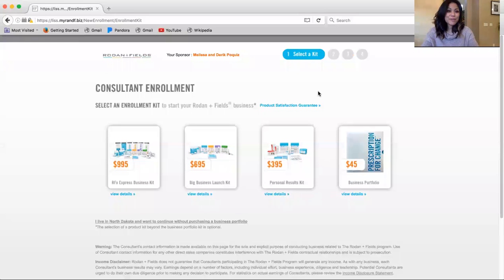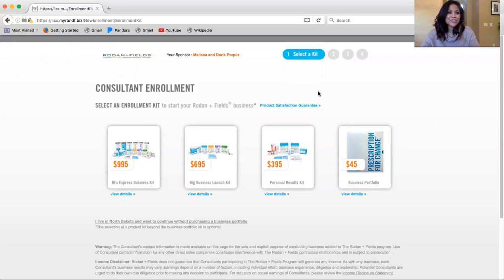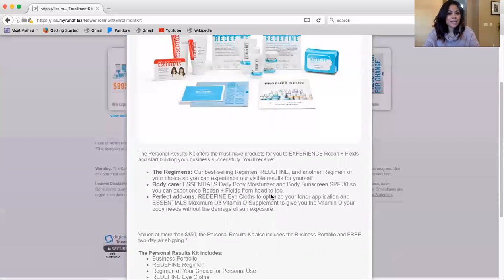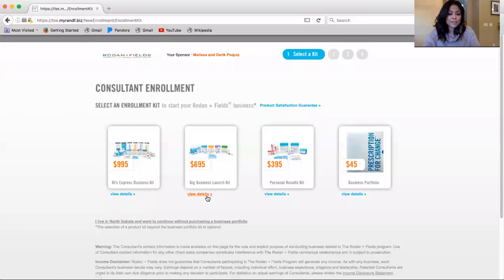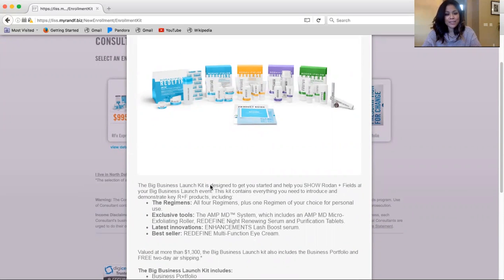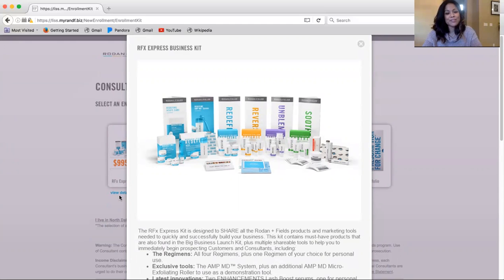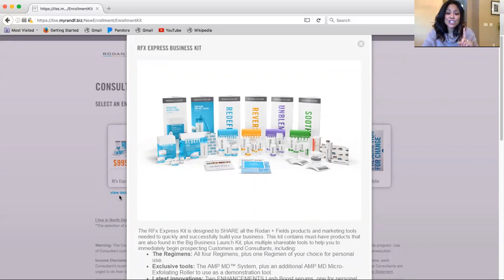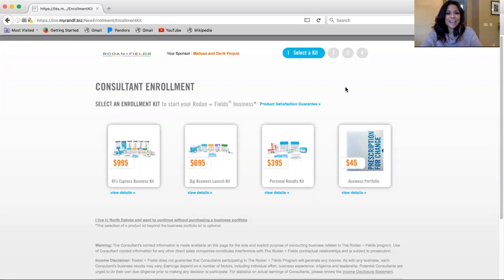Business Kits with Elite Level V Lexus Achiever with Rodan + Fields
Wondering what enrollment option is best for you?